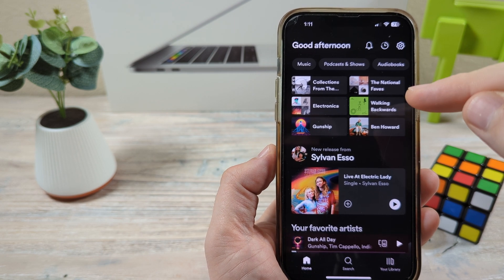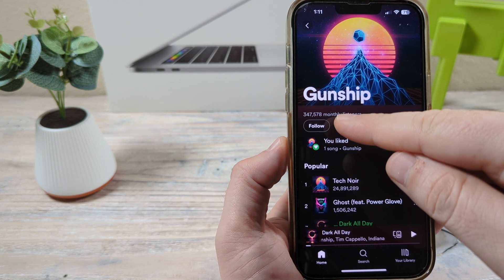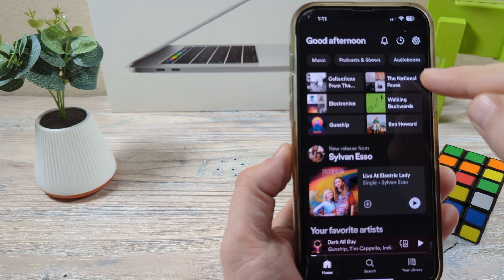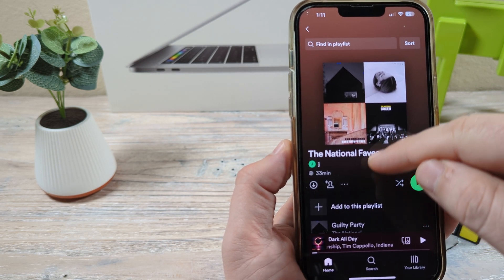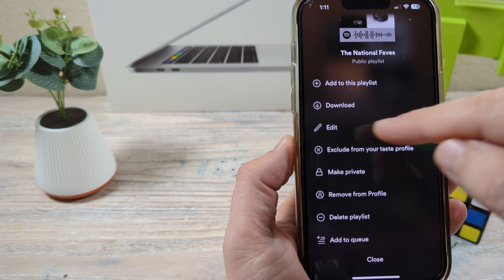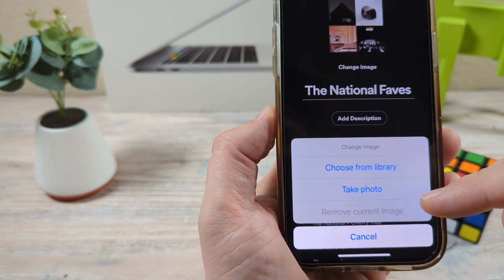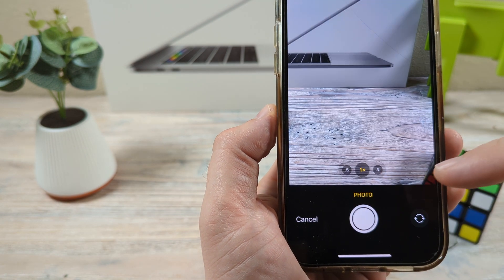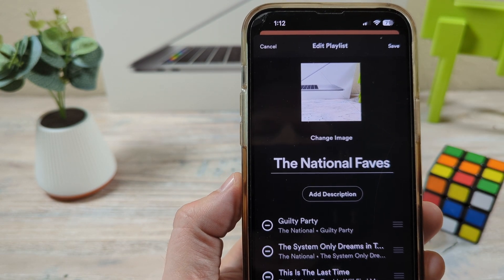How To Change Playlist Cover Picture In Spotify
Easily change the Spotify playlist cover image within the Spotify app on your iPhone or Android mobile device.